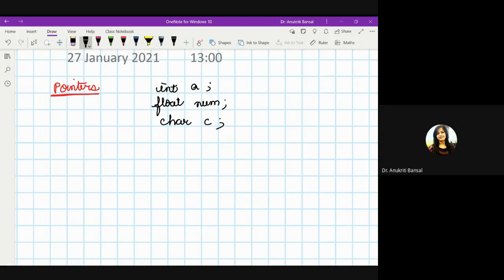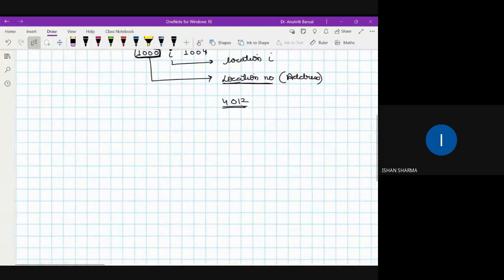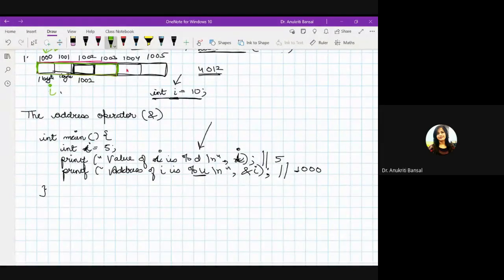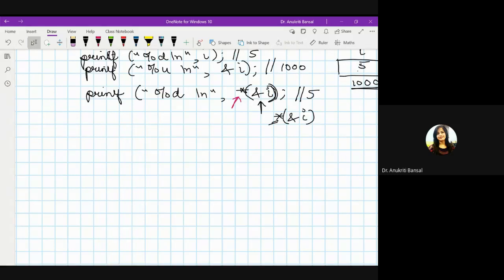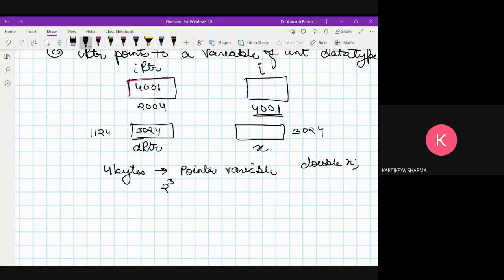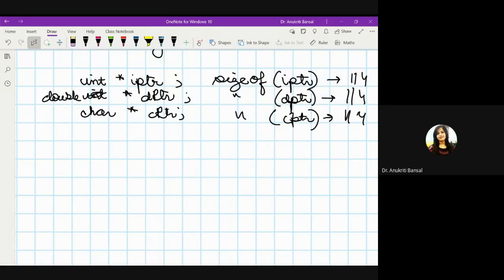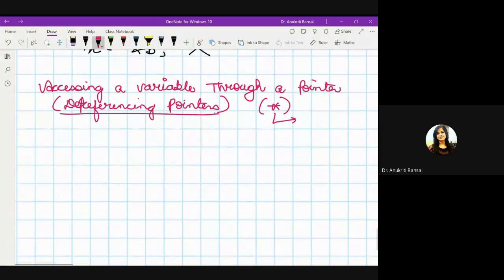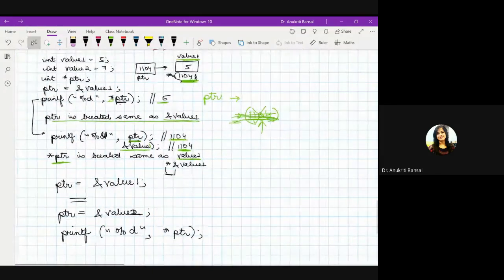Introduction to Pointers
This video is a part of Computer Programming course (CSE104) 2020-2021.
The video is based on the basic introduction of Pointers (in C language).